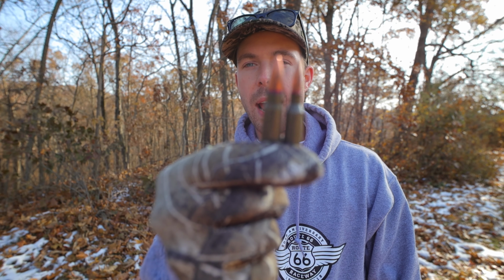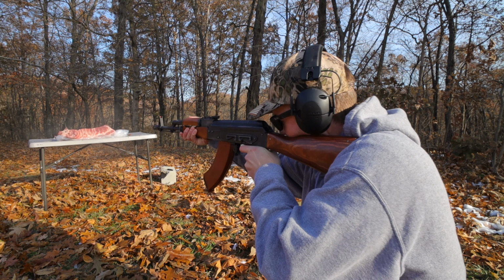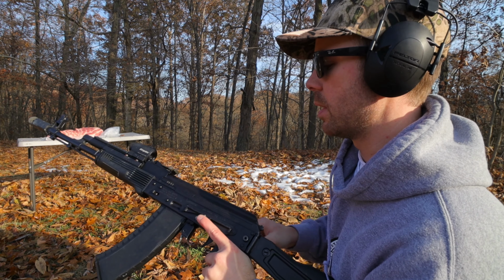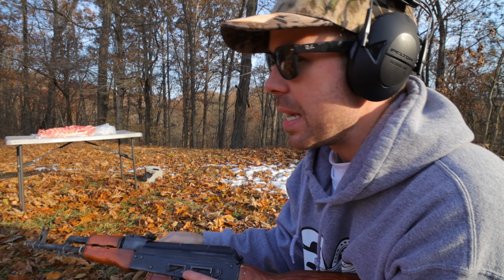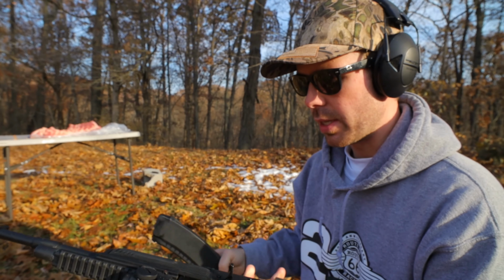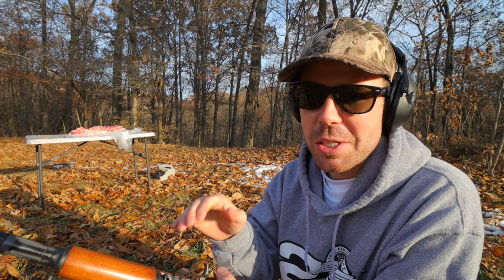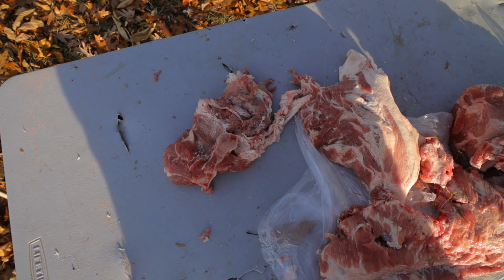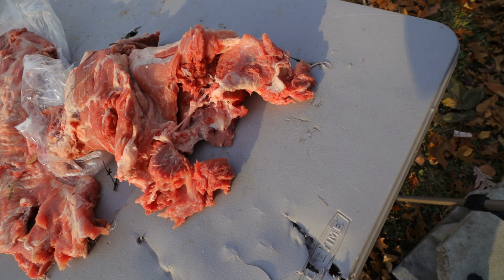AK-47 vs AK-74 vs MEAT & BONE!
In this video we compare the AK47 & the AK74 in a meat & bone test.

Donations are greatly appreciated but unnecessary and my content will never be behind a paywall. Thank you all who do support and keep this channel going!